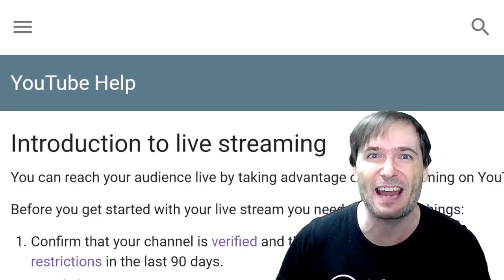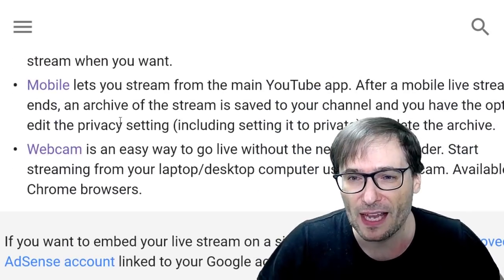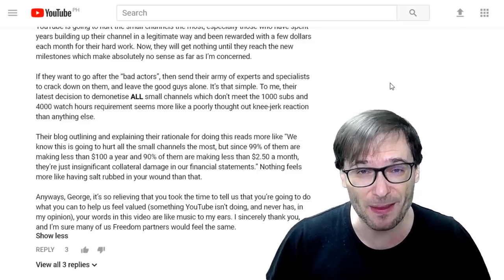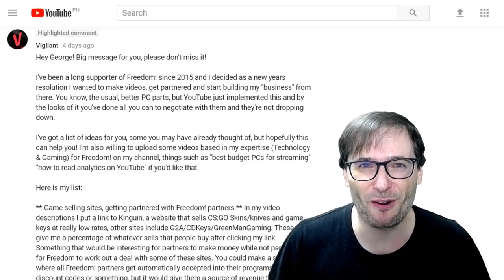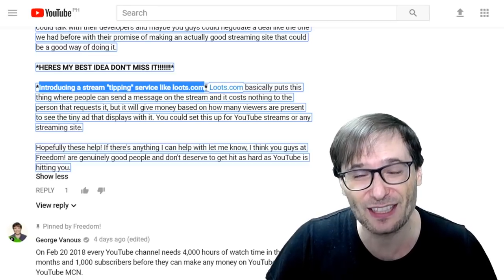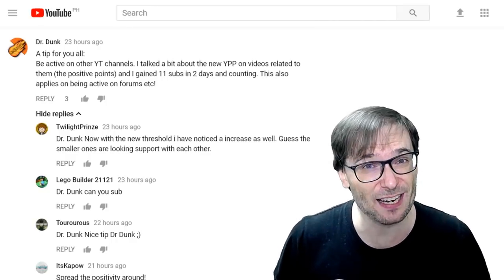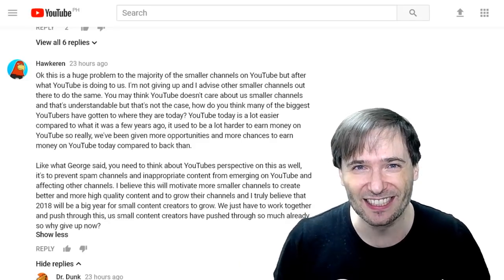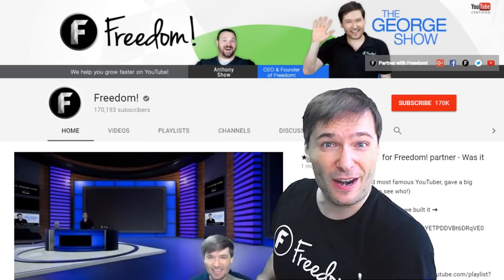★ Live streaming will get you to 4k watch hours faster!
Every minute one person watches your live stream counts towards your 4k watch hours, the same as watching one of your videos! Start live streaming on your channel now :-)

▼ Previous episodes

▼ Music in this video is from Music Factory

0:00 - Poetry in Motion - download ➜
1:35 - Knights of Death - download ➜
3:03 - Tear it Down - download ➜
3:53 - Daenerys Lullaby (Dreamers Waltz) - download ➜
6:05 - Ave Libertas - download ➜
9:21 - Storm Rising - download ➜
10:34 - Three Sheets to the Wind - download ➜

▼ Links

▼ Heartbeat

▼ Freedom!

Freedom! community

Freedom! support

Freedom! Twitter

▼ Music

Just choose "Freedom!" when signing in to get all this for free:

1. Position Music and FiXT music, used in Call of Duty, NBA and Far Cry, is now for free to all Freedom! partners

3. AudioMicro 150,000+ catalog of music and sound effects licensed for free to all Freedom! partners for commercial purposes